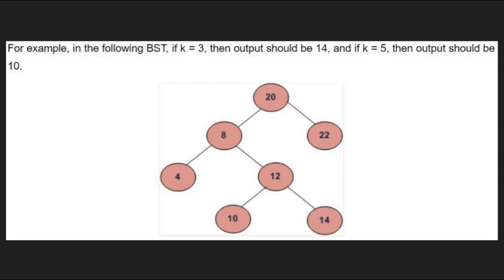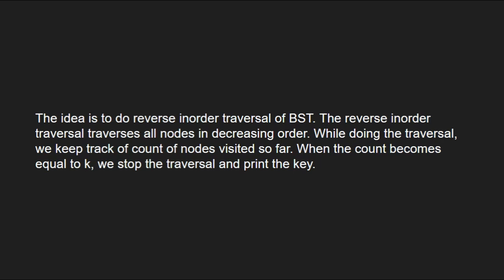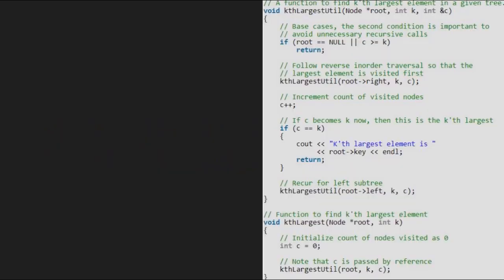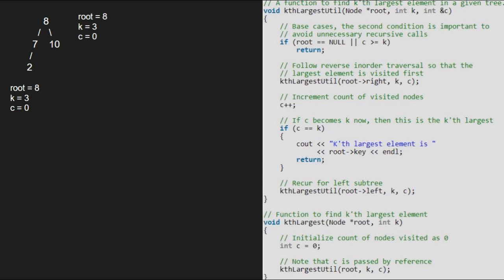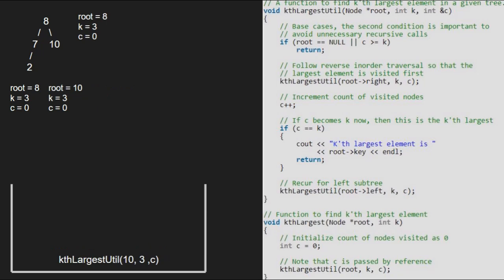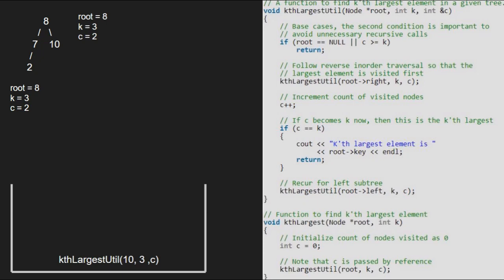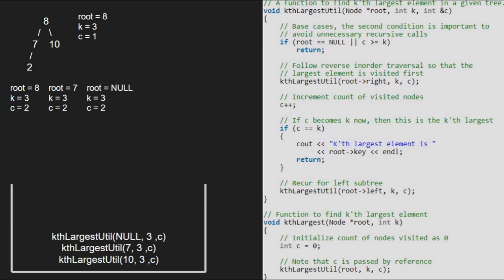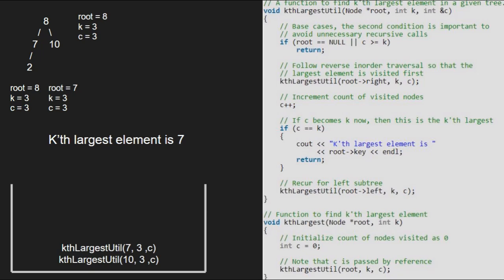K’th Largest Element in BST when modification to BST is not allowed | GeeksforGeeks